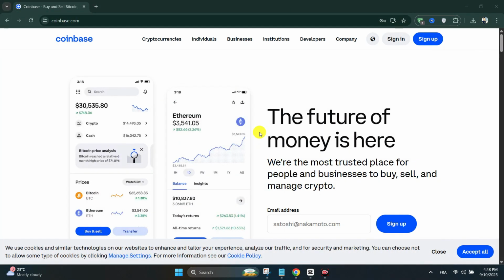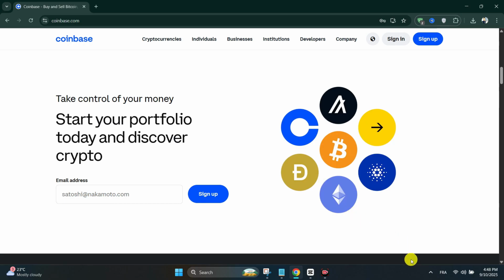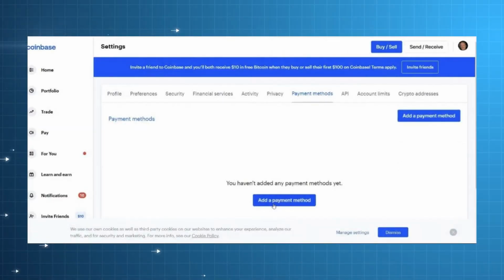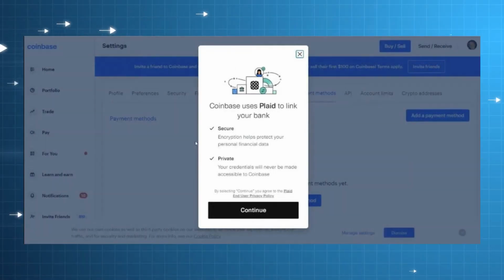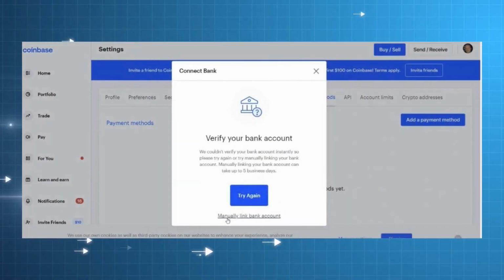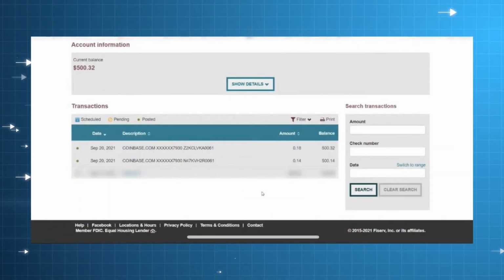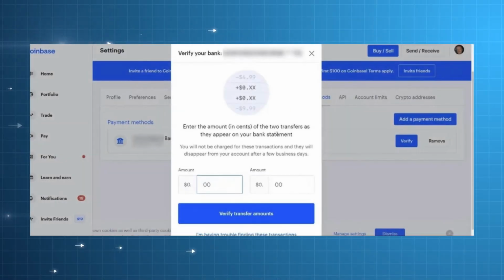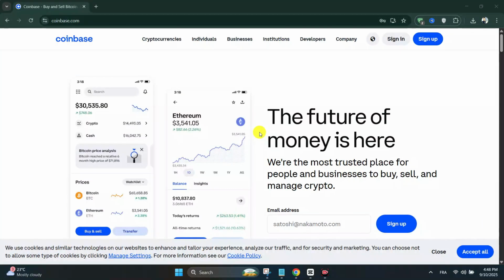How to Add & Verify Payment Method on Coinbase | Card, Bank & PayPal Setup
Learn how to add and verify a payment method on Coinbase in 2025 with this easy step-by-step guide. I’ll show you how to connect your bank account, debit card, or PayPal to Coinbase and verify it for faster deposits and withdrawals. Perfect for beginners who want to buy and sell crypto safely. Discover tips to avoid errors, speed up verification, and choose the best payment option for your account.